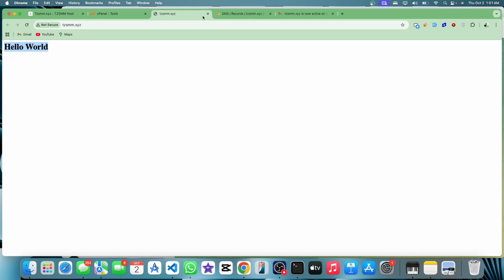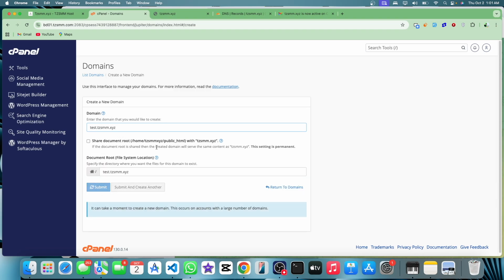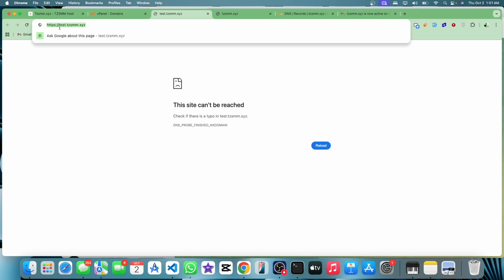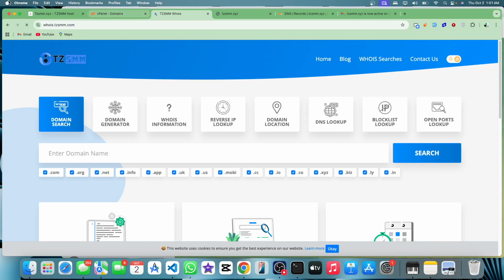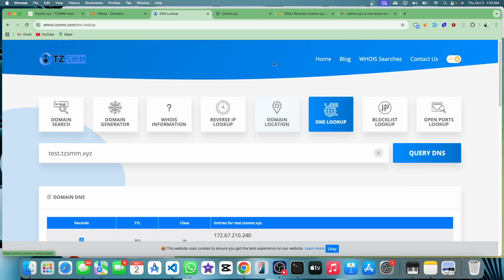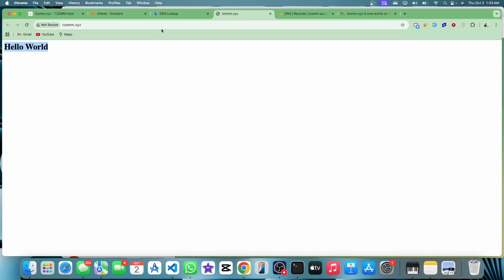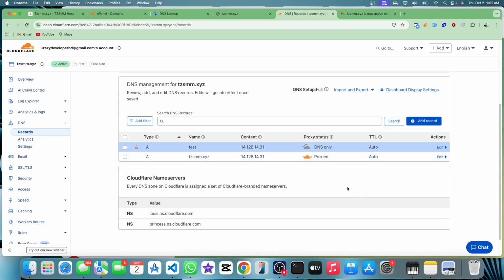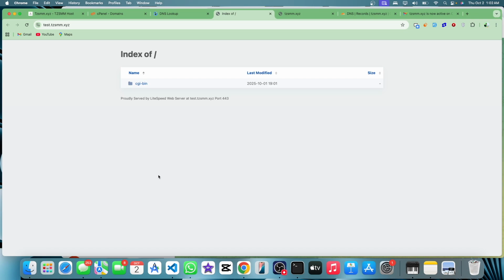How to Create Subdomain in Cloudflare & Fix DNS_PROBE_FINISHED_NXDOMAIN Error (Step-by-Step 2025)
📌 How to Create Subdomain in Cloudflare & Fix DNS_PROBE_FINISHED_NXDOMAIN Error (2025)

In this step-by-step tutorial, you will learn:
✅ How to add a domain to Cloudflare
✅ How to create a subdomain in Cloudflare DNS
✅ How to fix DNS_PROBE_FINISHED_NXDOMAIN error fast
✅ Cloudflare DNS setup guide 2025

Whether you are a beginner or pro, this guide will help you set up your domain and subdomain correctly in Cloudflare without errors.